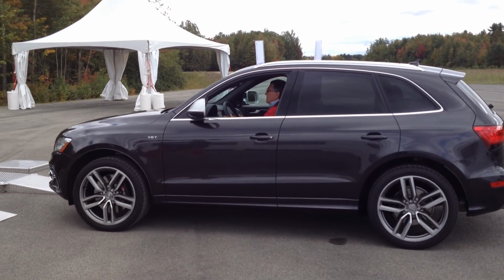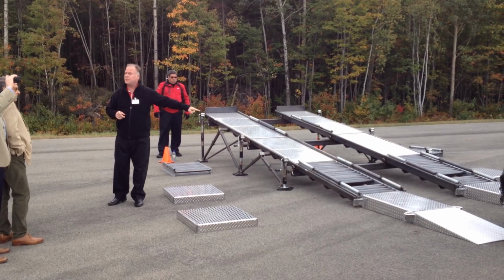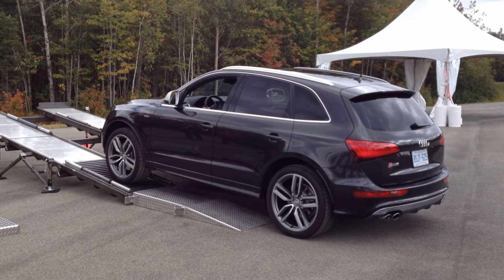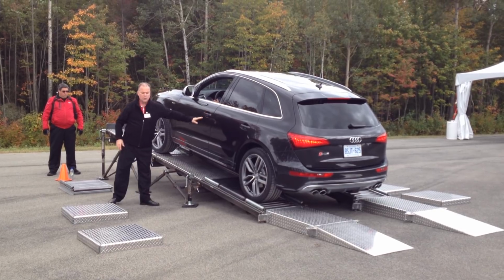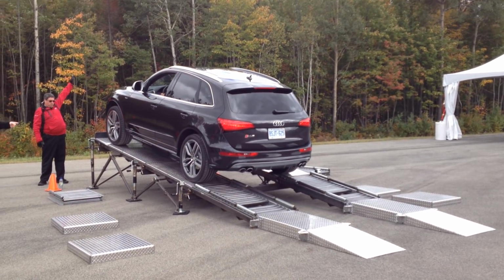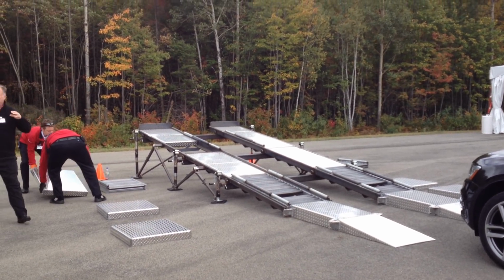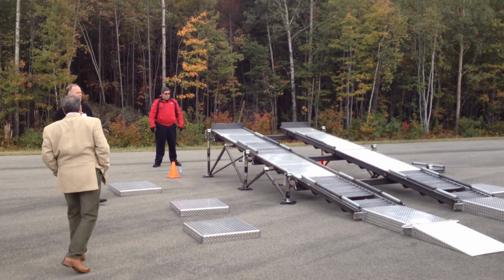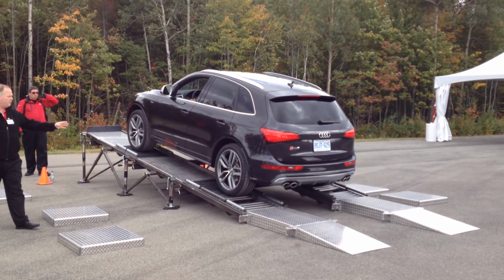Quattro Tested - xDrive video busted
Audi SQ5 tested with only one wheel 'grounded'. As it should, Audi's Quattro permanent AWD system prevails on ramp test! Proper explanation and testing.